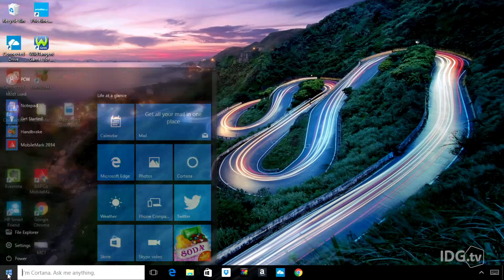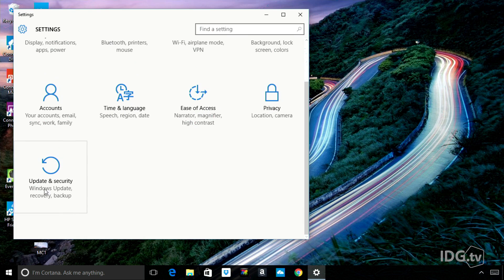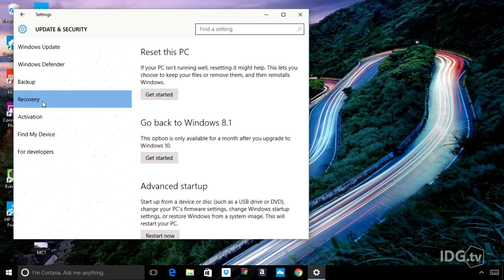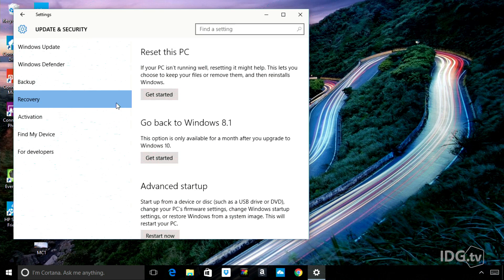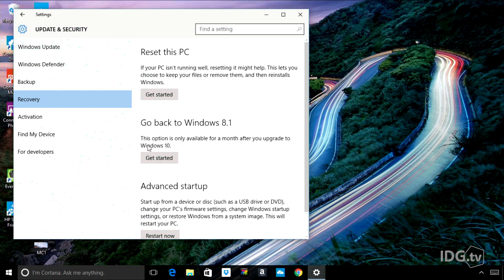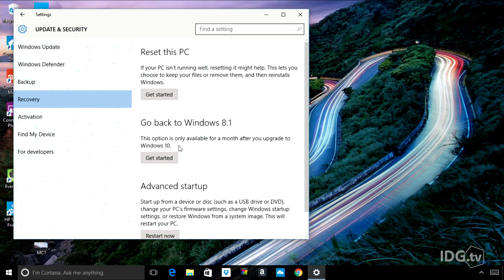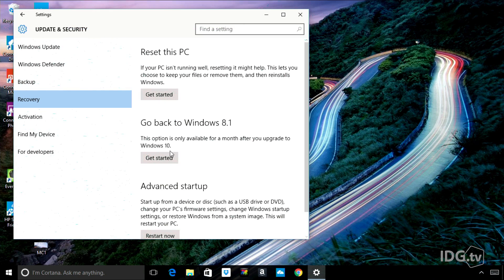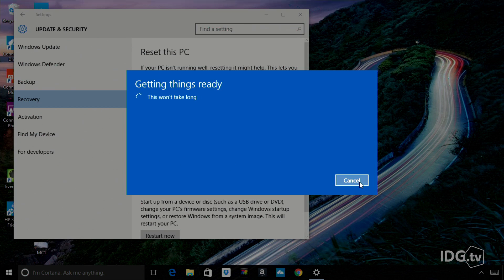Windows 10: How to return to Windows 7 or 8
Windows 10 lets you change your mind about that upgrade--for 30 days. Here’s how to go back, and hurry!